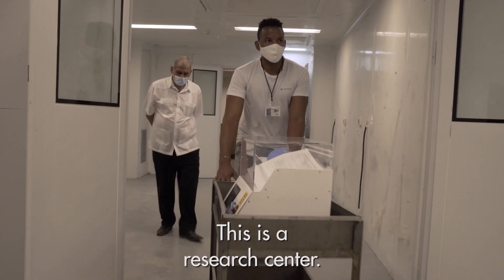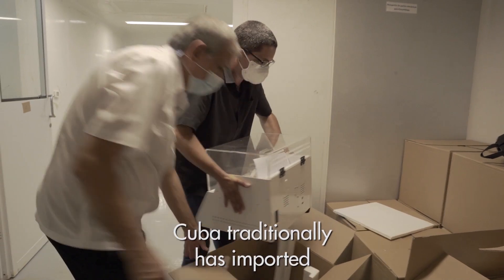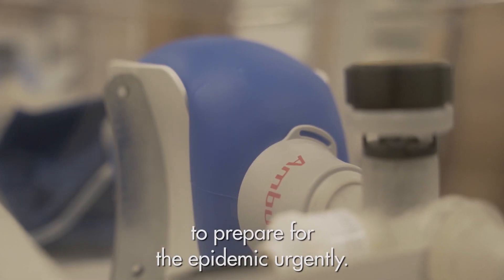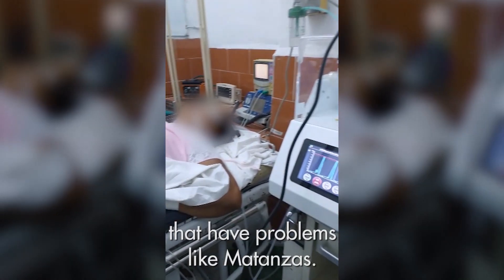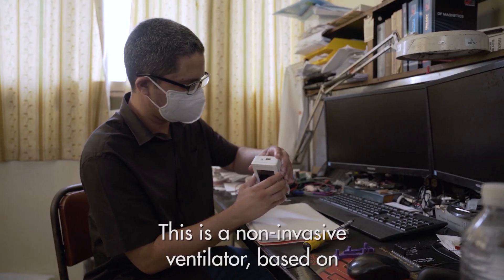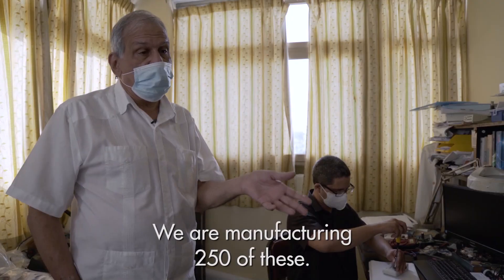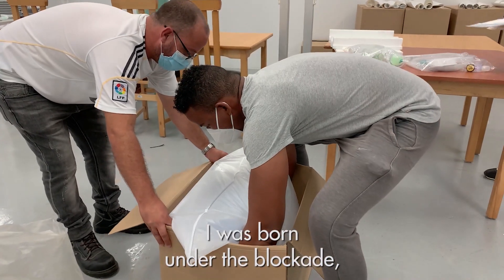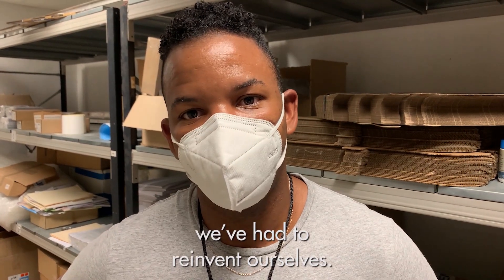Cuba's Homemade Ventilators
U.S. sanctions blocked two Swiss companies from selling ventilators to Cuba. So Cuban engineers figured out how to make their own using open-source designs from MIT and University College London.